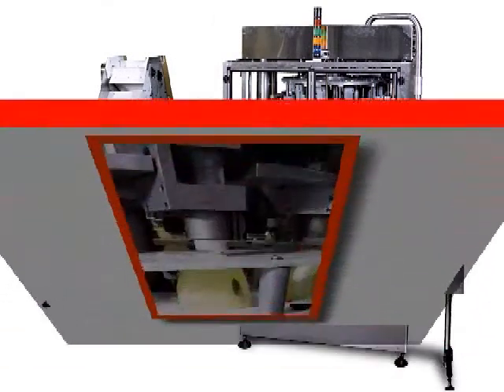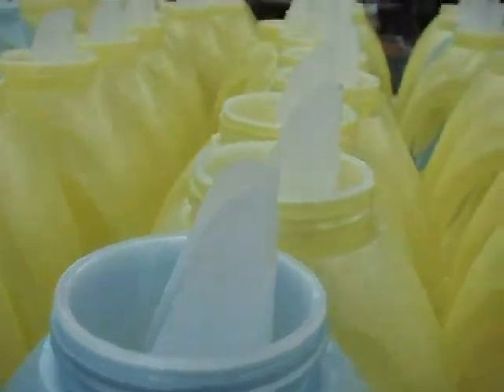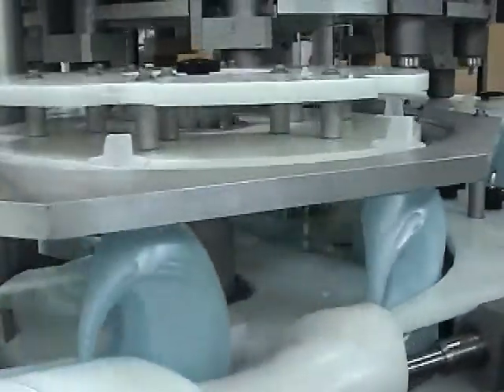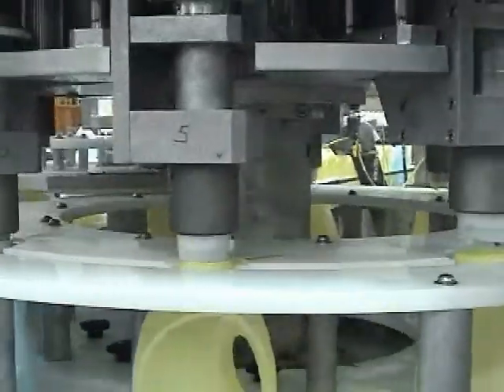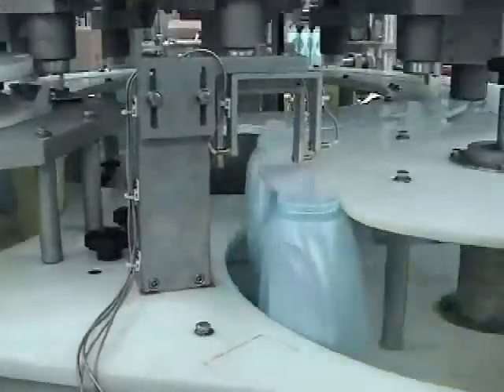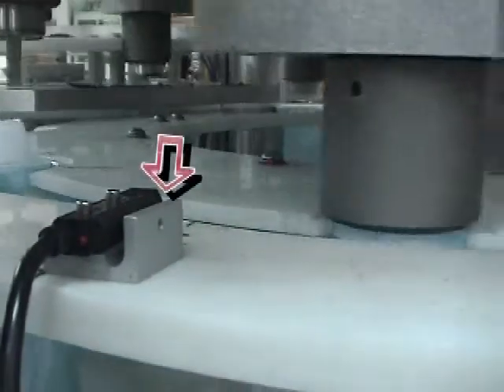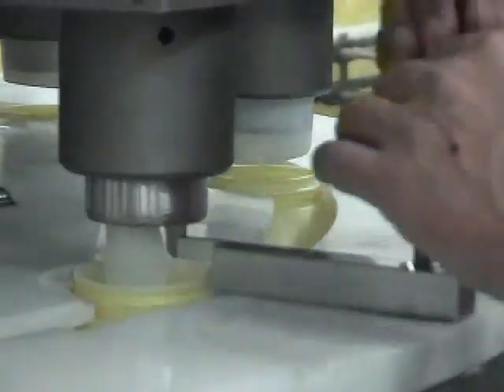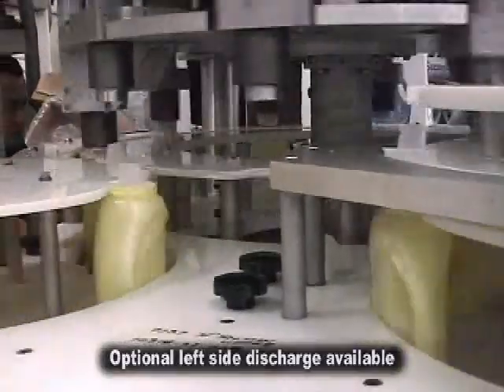Spout Inserter NERSI by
The NERSI Pour Spout Inserter is a variation on the well-proven New England Machinery Rotary Chuck Capper (NERCCE). On the Inserter System, instead of caps that must be sorted, placed and have correct torque applied, there are spouts that must be oriented +/- 3o and inserted only. No rotary torque is required. The spout mandrel travels on a cam, which ensures that every spout is inserted fully "home" and properly oriented before it is released.